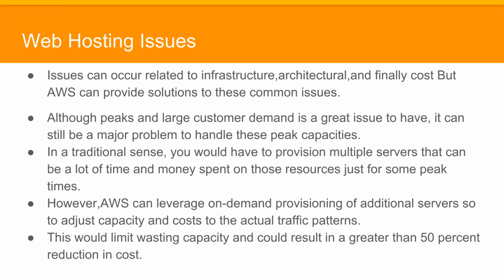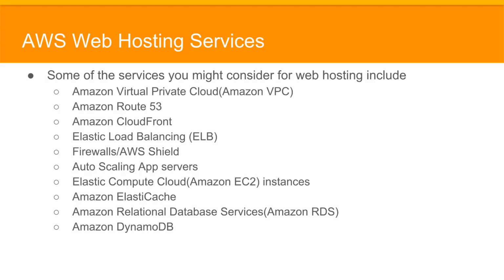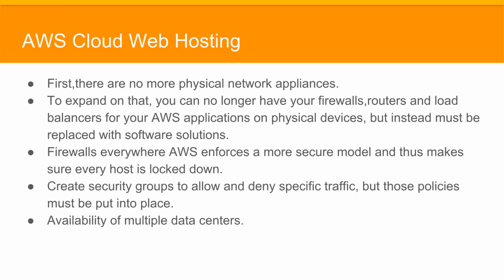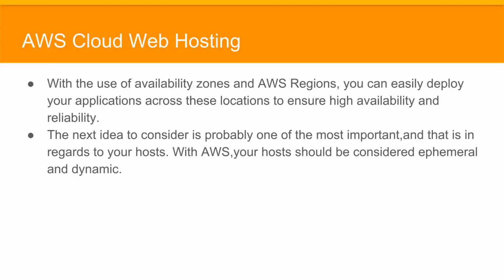AWS Architecting Essentials | Reference Architecture: Web Hosting | Eduonix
In the previous video we went through Reference Architecture: Fault Tolerance & High Availability and tools to ensure fault tolerance & high availability. In this video, we are going to learn about web hosting and its issues as well as AWS web hosting services. So let's begin.